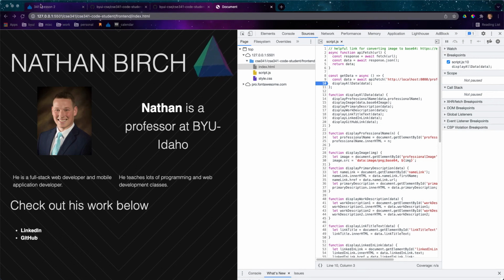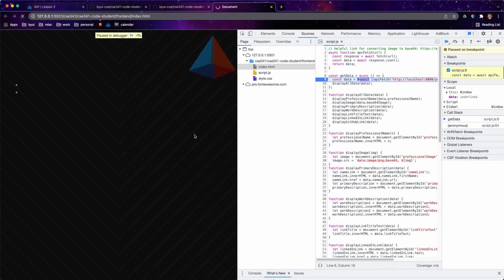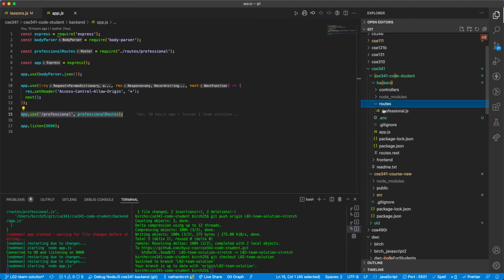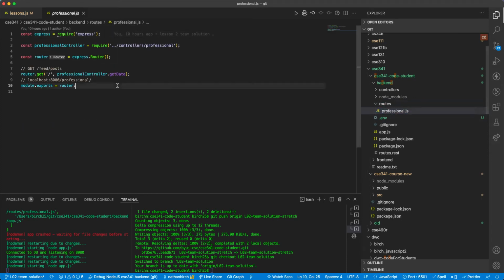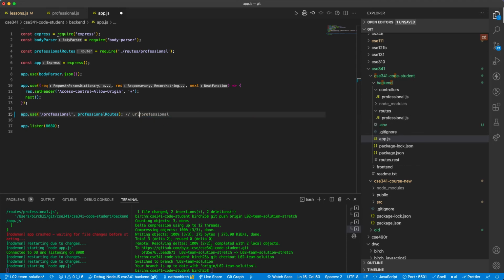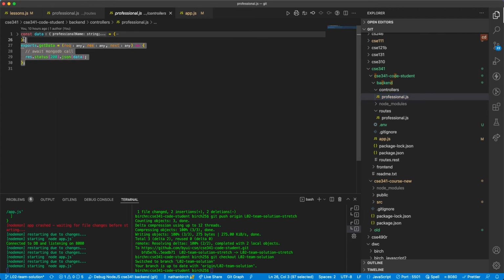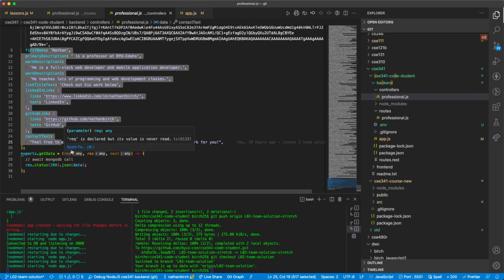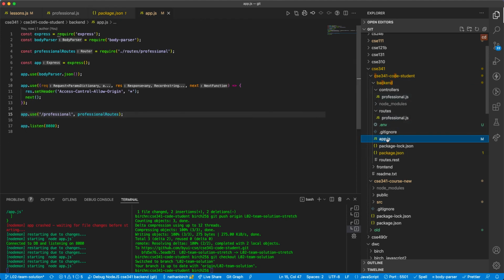Simple Node API Get Request (L02 Team Solution)